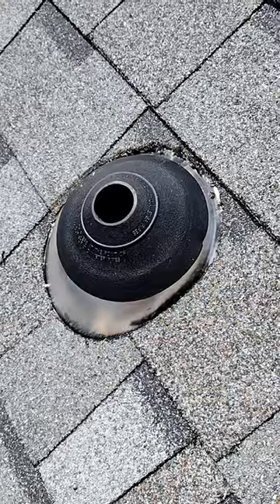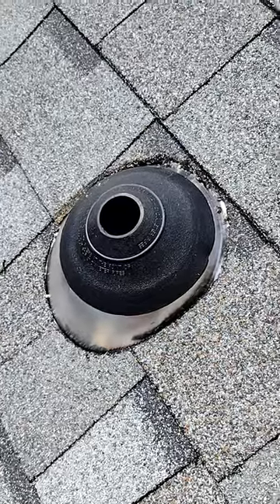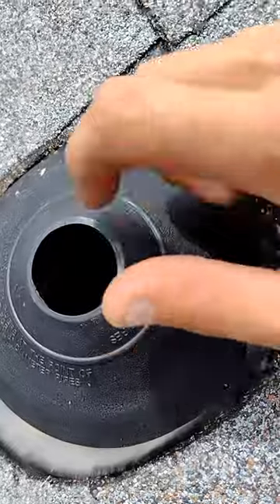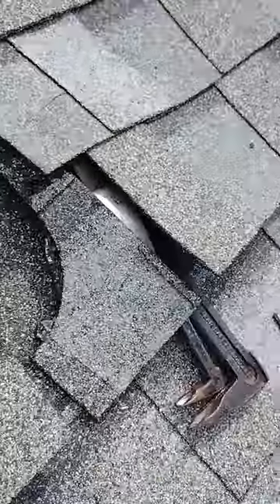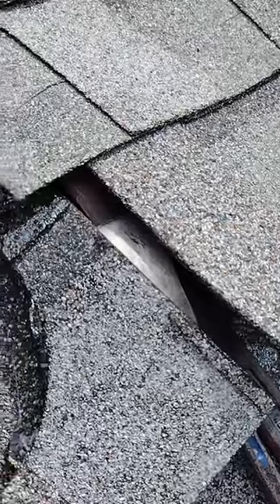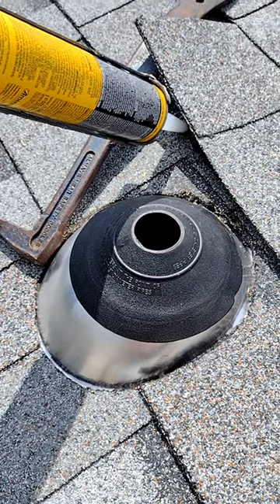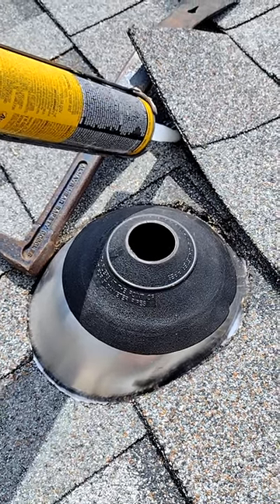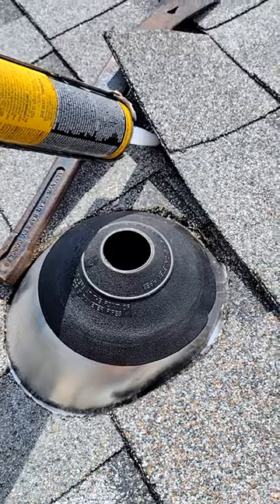Roof Boot Tips